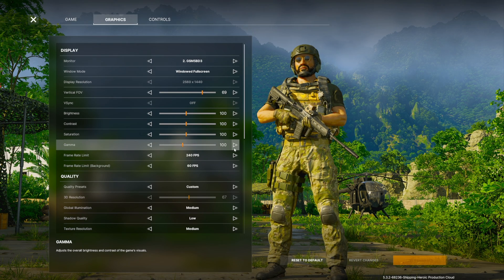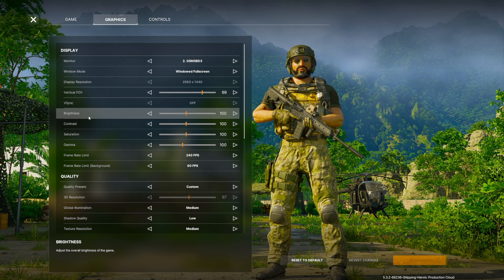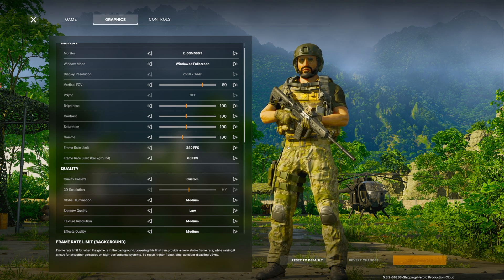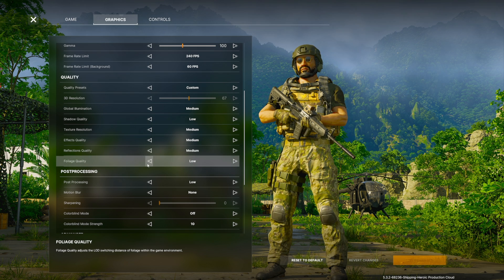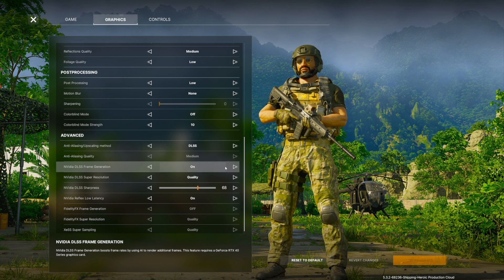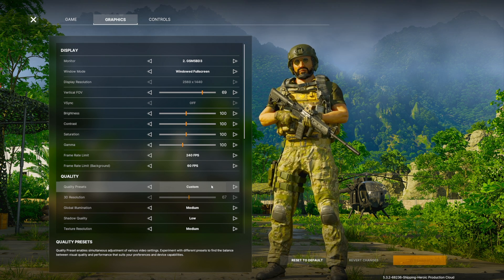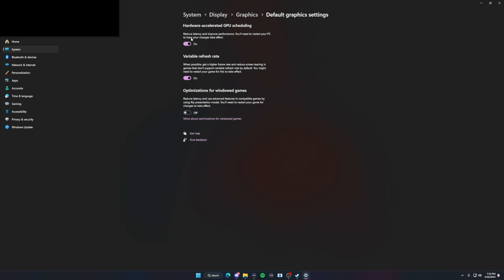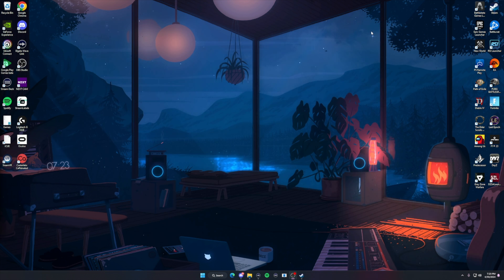Best Settings for Gray Zone Warfare | *BEST* FPS OPTIMIZATION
Here are my settings to maximize the most FPS you can squeeze out of your system with in game settings. The game is in early access, performance will be rough at times but we can do our best to mitigate.

Stay Subbed for more quest guides and tips!